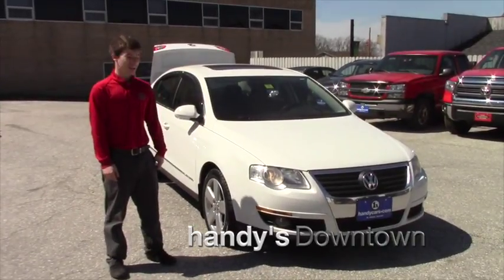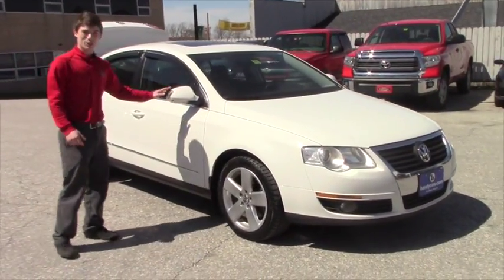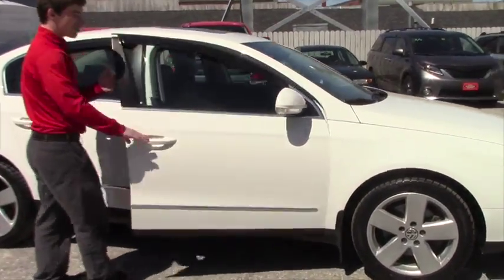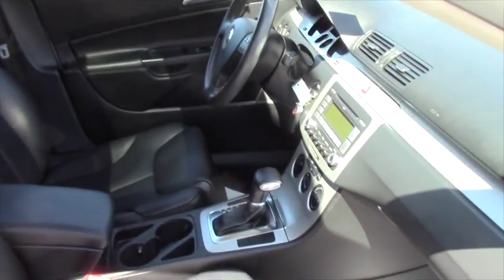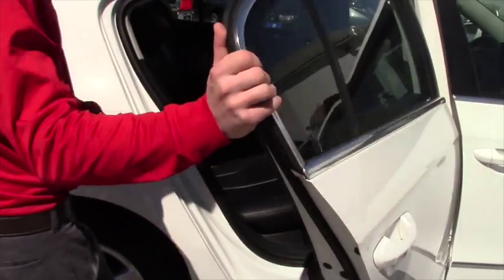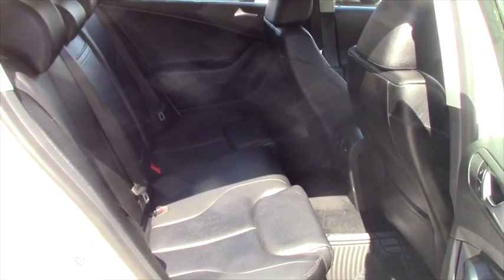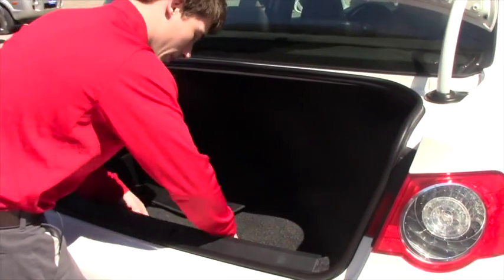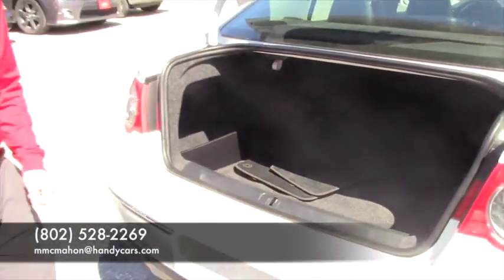Vokswagen Passat for Rachel from Matt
Vokswagen Jetta